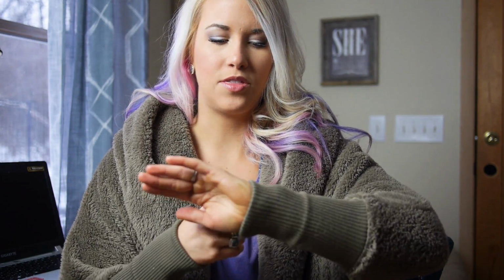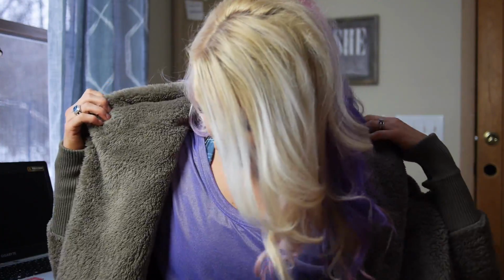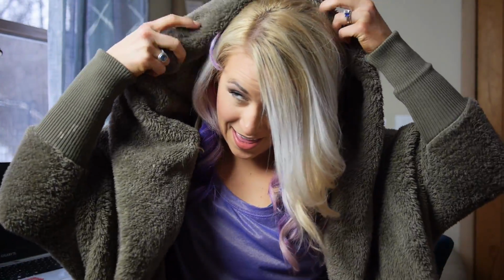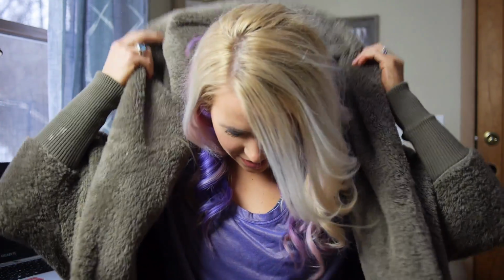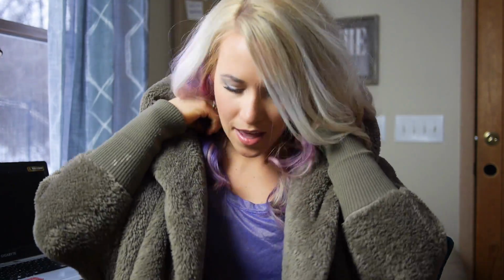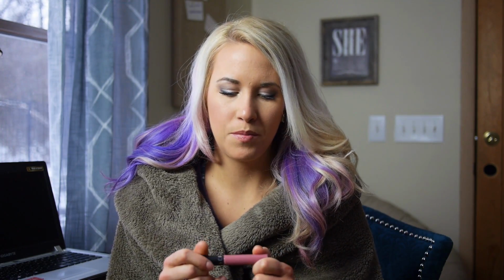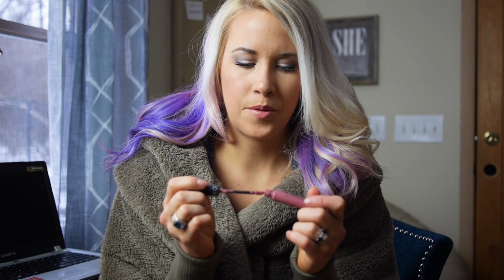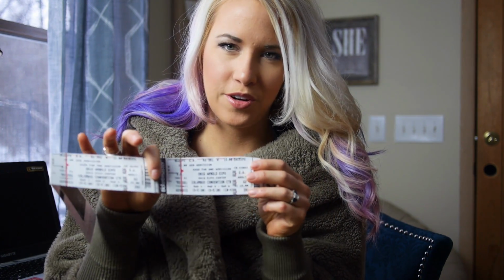January Favorites 2016 | FITNESS, FASHION, FOOD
I did not have the chance to do my December favorites last month so this month is a doozey (people still say that, right?). I have a little bit of everything and some really unique products. Being in prep has opened my eyes to products I would have othereise ignored. Including, Arnold 2016 tickets!! Who will be there?!

"It's a 10" hair product
Nivea In-Shower Body Lotion
Epsom Salt
Oat Bran
Raw Almond Butter
Weber Chicken Seasoning
Celestial Tea
Sephora Lip Stain

Let's chat!